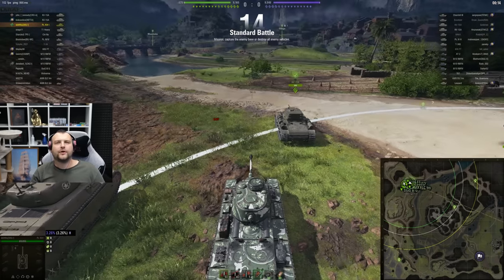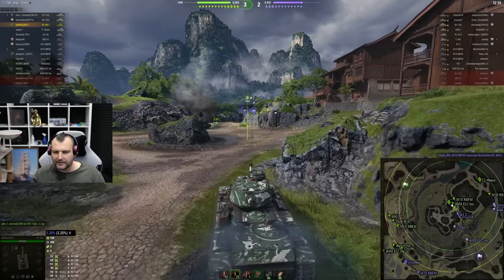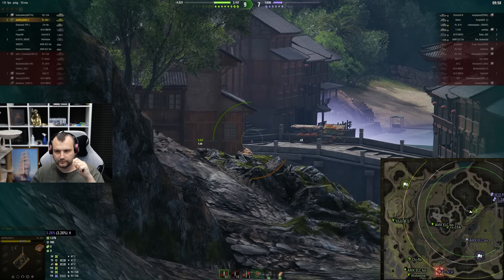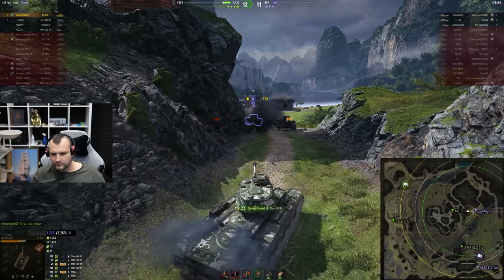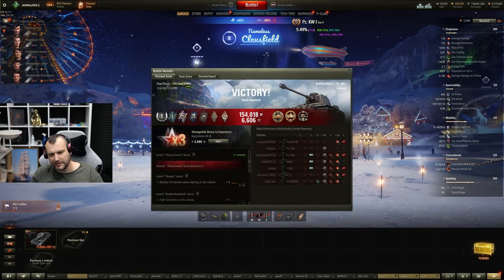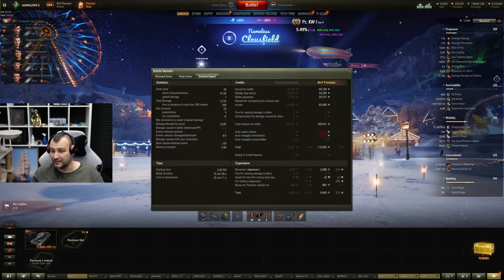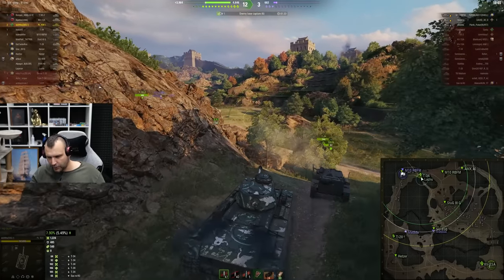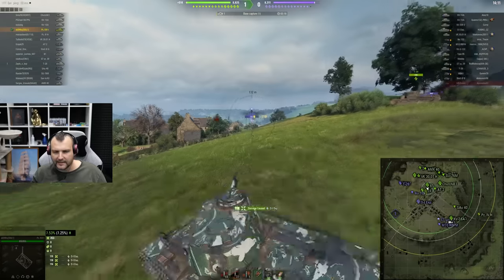Pz.Kpfw. KW I - 3rd Game's a Charm! | World of Tanks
Join Team skill4ltu: HO23SKILL4LTU

If these links don't work, follow the official website of the event

Keep in mind that you can only join one content creator's team, have fun!